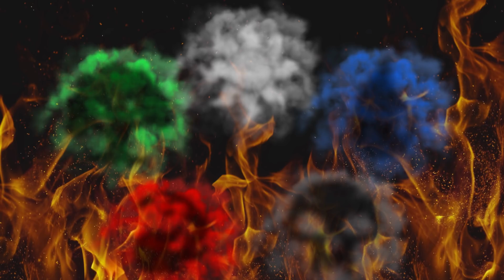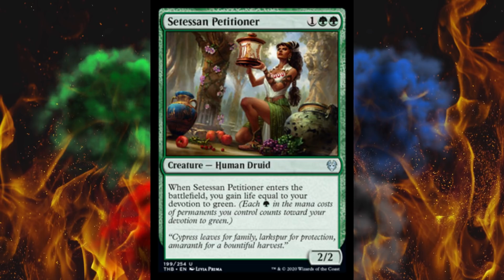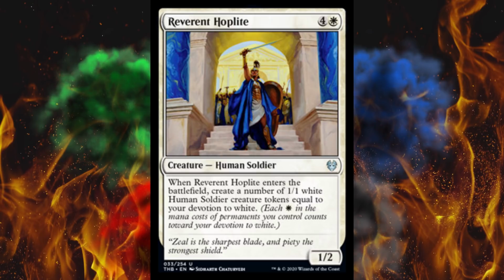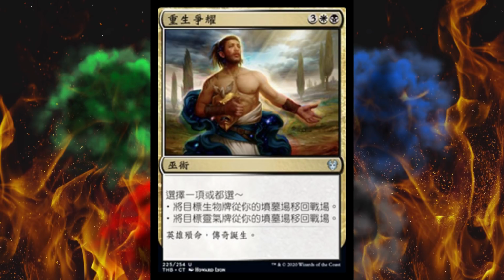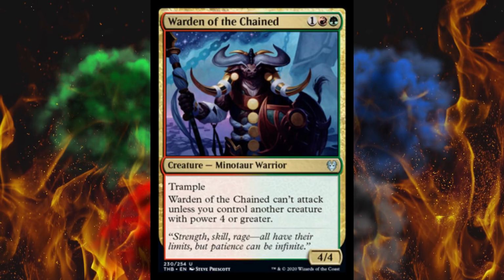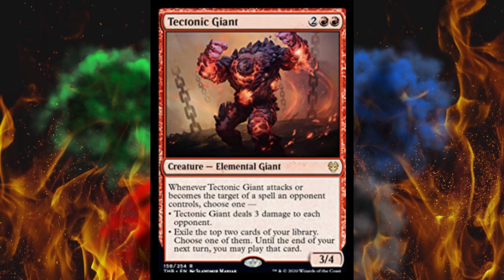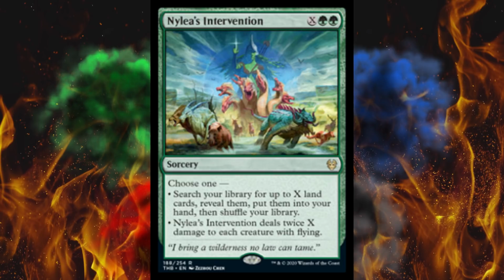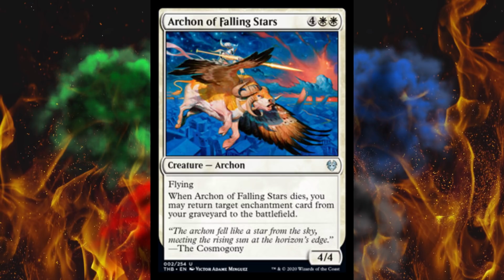Theros Beyond Death Spoilers - Part 12 - There Goes the Set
They finally did it. They revealed the game-ruining disaster of a mechanic, blue's psuedo-mechanic. Welcome to "draw go," the worst deck archetype ever. What a disappointing set of spoilers for Theros Beyond Death.